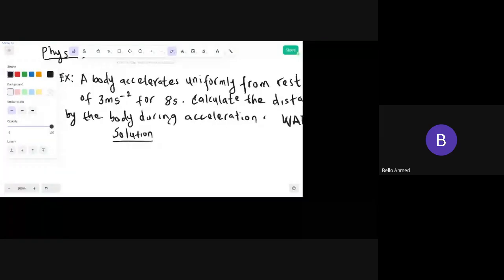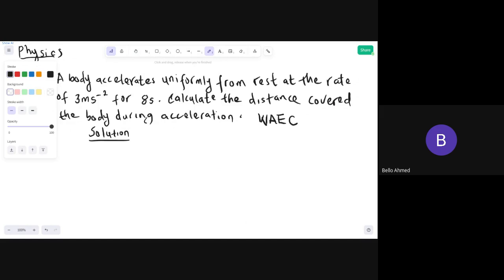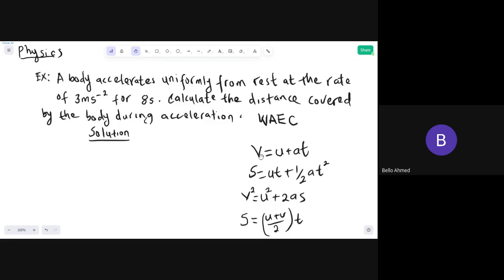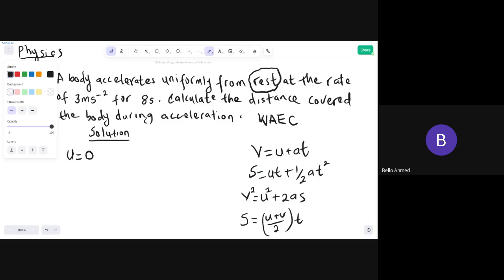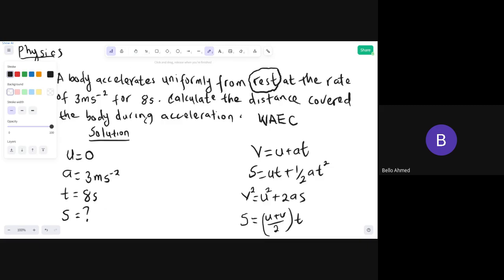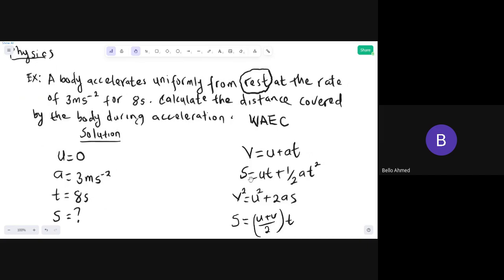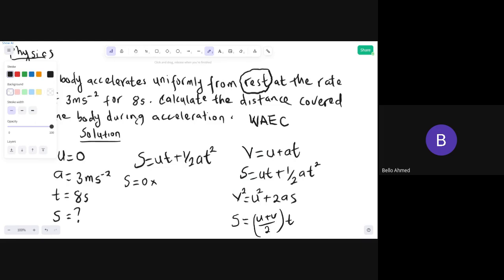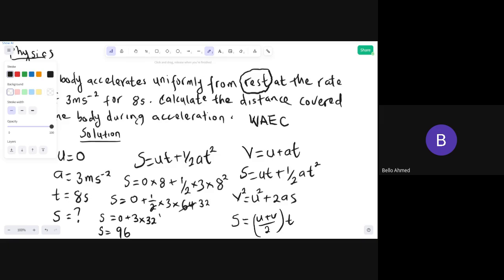Solving problem on motion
The question is about problems on motion